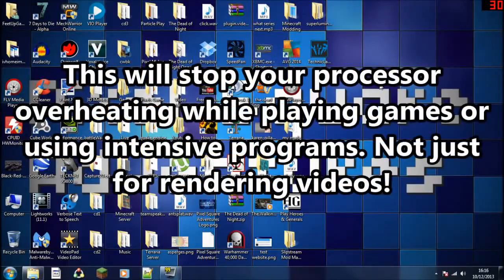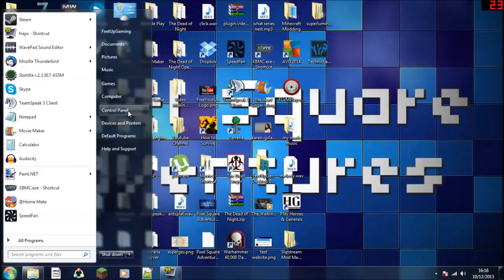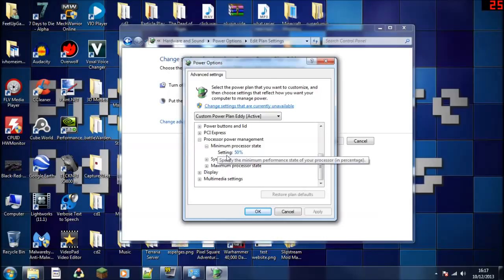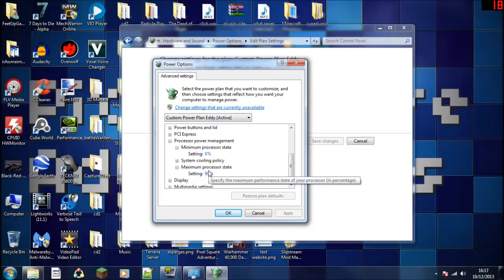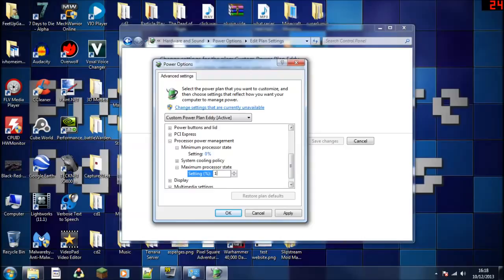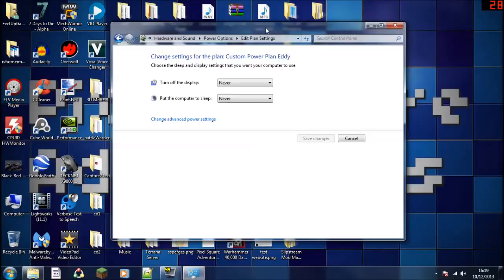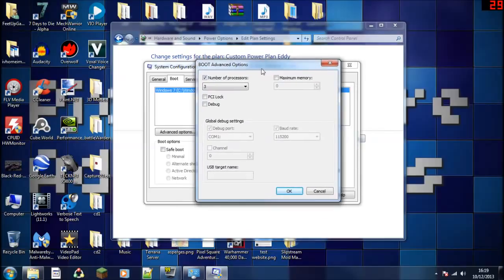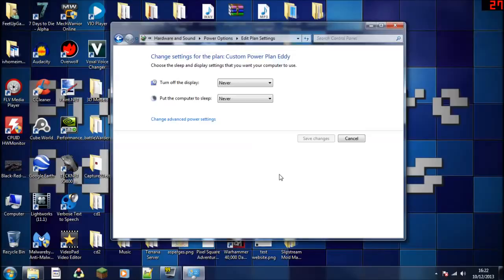◄ How To Stop Your Computer Overheating ► FOR FREE!